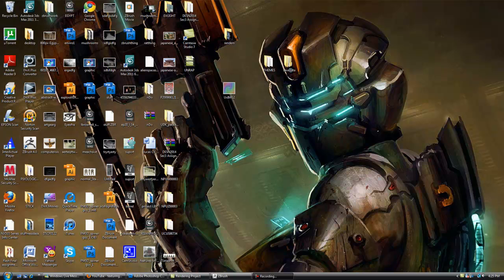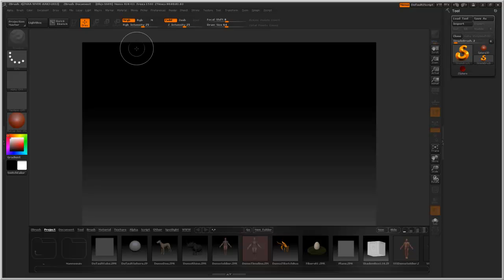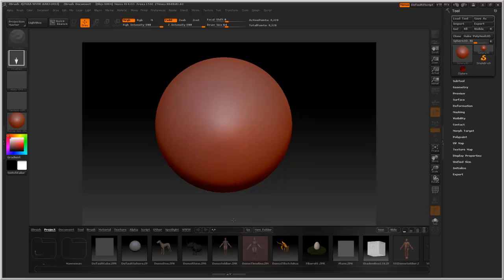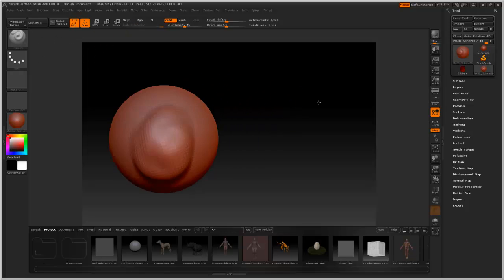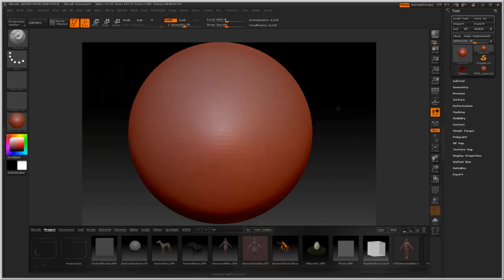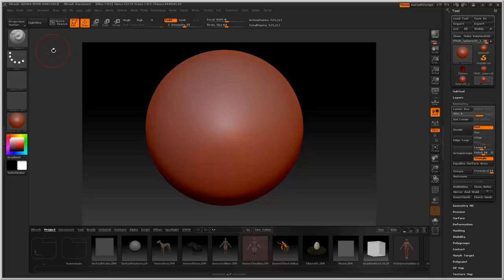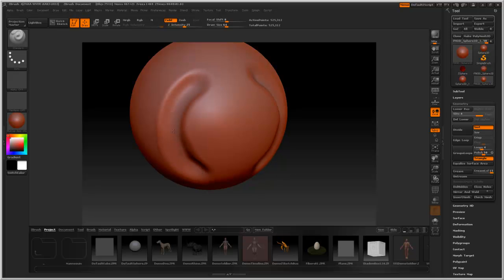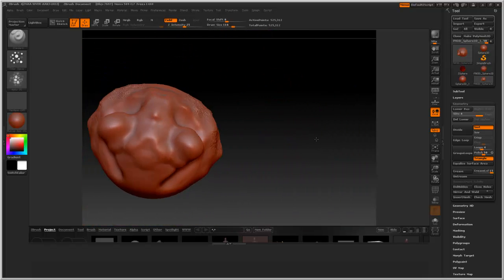Zbrush 4 basics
zbrush 4 interface and brushes